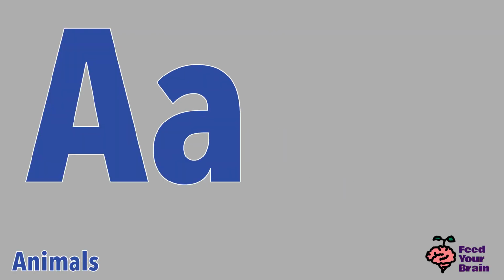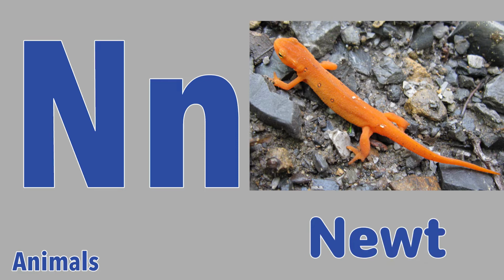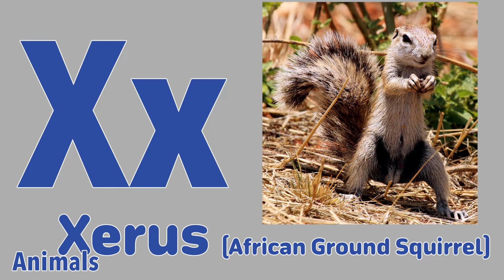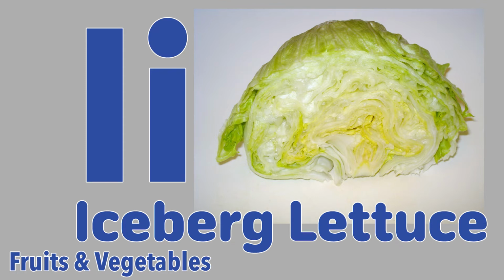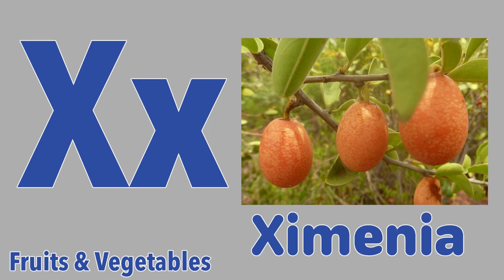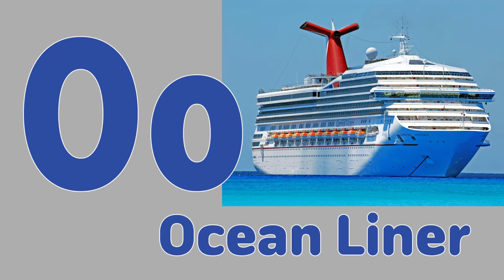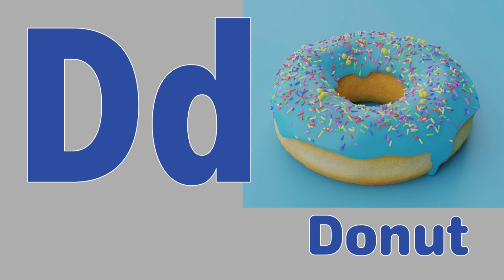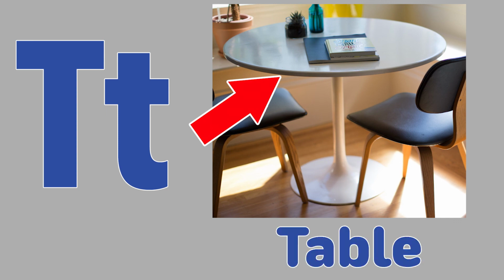Learn the Alphabet! Animal Names, Fruit & Vegetable Names, and Many More! Over 30 Minutes 4 Sections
Learn the Alphabet! Learn the ABCs! Learn the alphabet with animal names, names of fruits and vegetables, types of vehicles, types of food, types of clothing, different objects. We go over the alphabet and ABCs 4 times to reinforce learning! This video is over 30 minutes long, there's so much to learn!

— Feed Your Brain